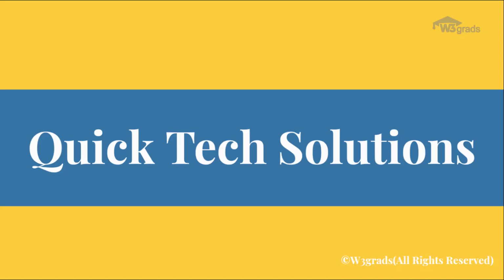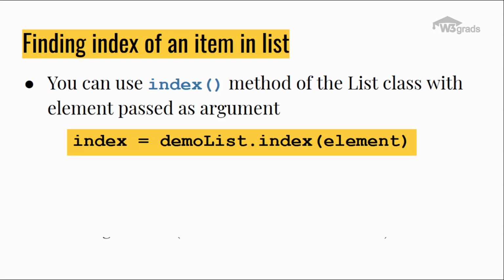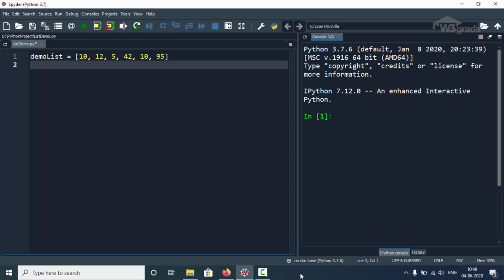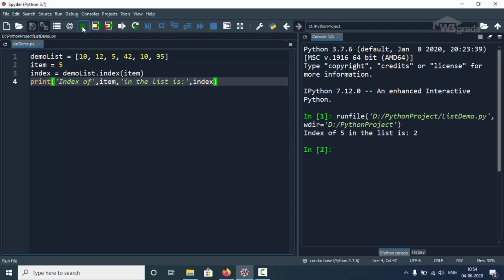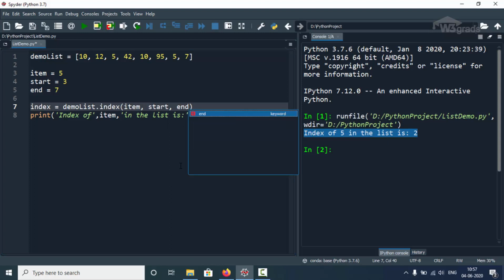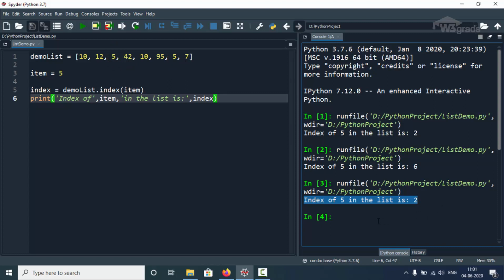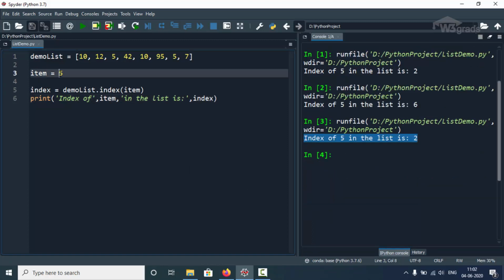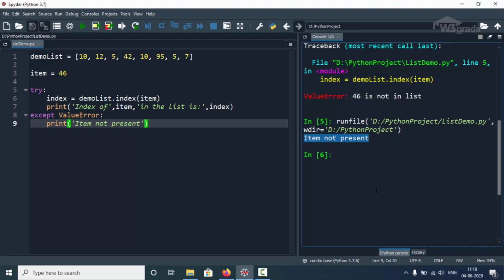How to find index of item in a list in Python | Using List Index in Python | Python Tutorial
Python lists mimic real-life lists, such as shopping lists or reminder lists. At times it's important to know at what point in your list an element is. We can use the list index function to tell us where an element is located or let us know if the element does not exist in our list.

How can you use the list index in python? This video guides you exactly on you can do the same.

Location: Ground Floor, 118/362, A Block,
Kaushalpuri - Gumti No. 5, (Near Gurunanak Dharamsala)
Kanpur 208012 (U.P.)